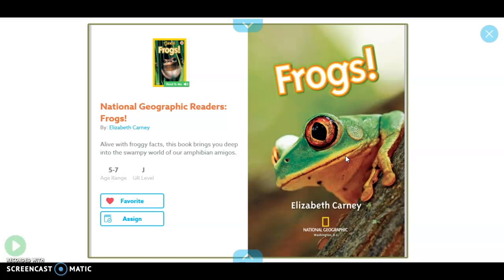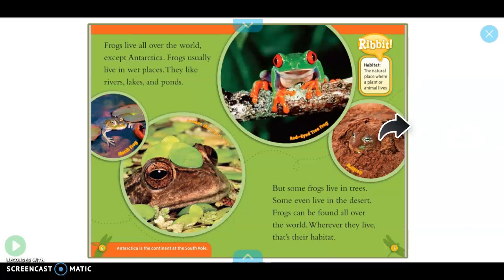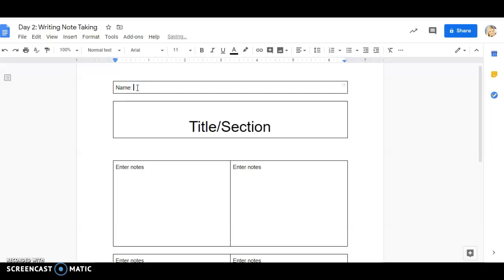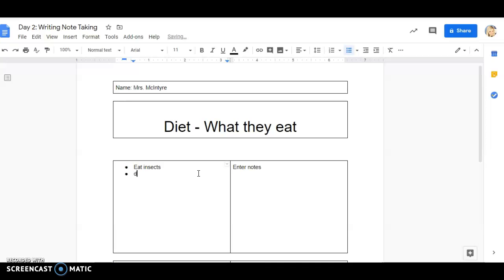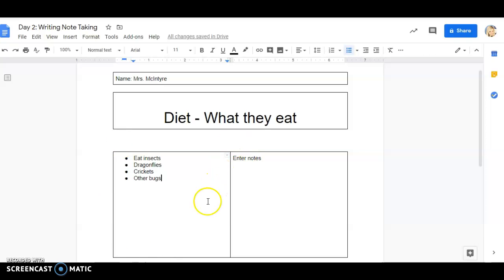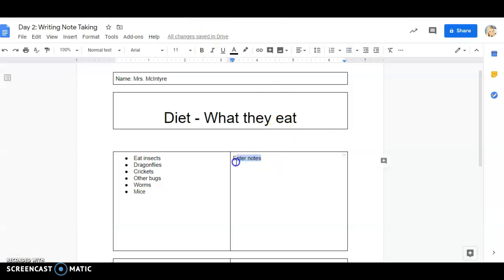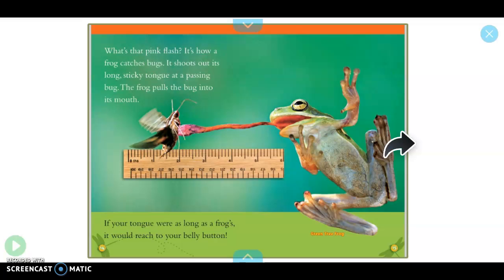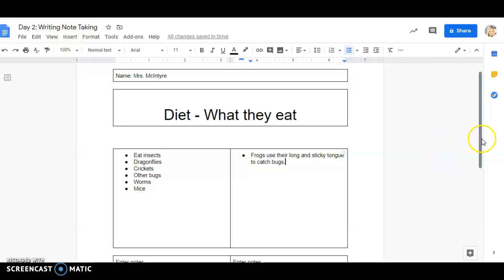Day 2: Writing Note-Taking